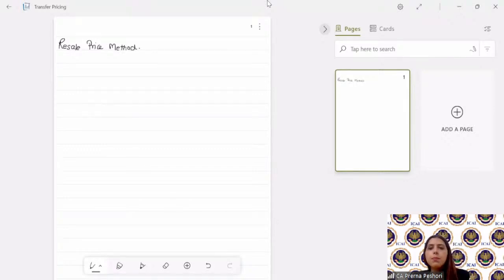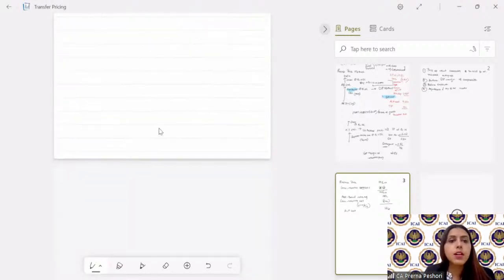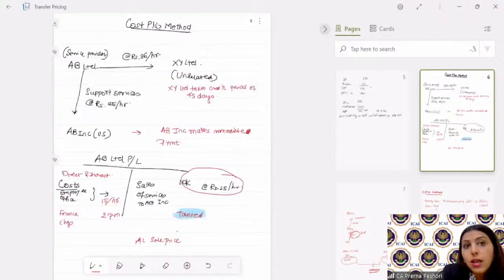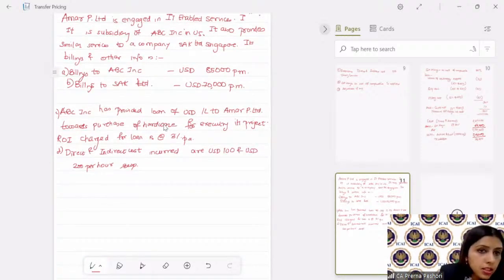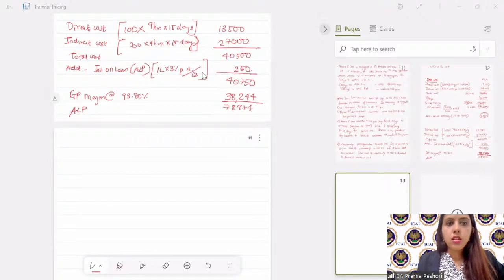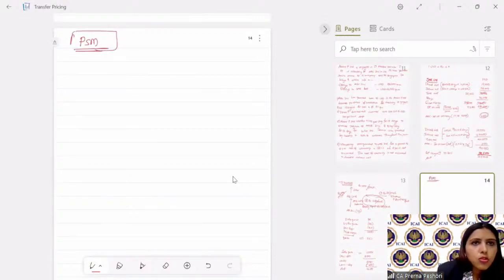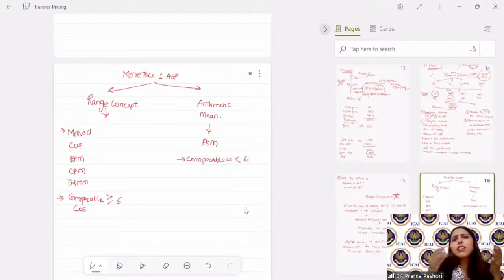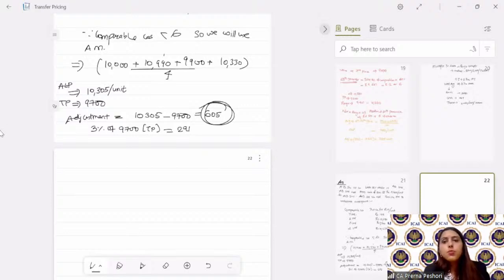Final Paper 7: DTL & IT | Topic: Transfer Pricing | Session 2 | 16 Feb, 2022